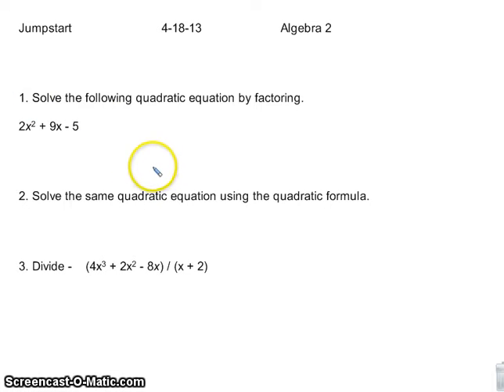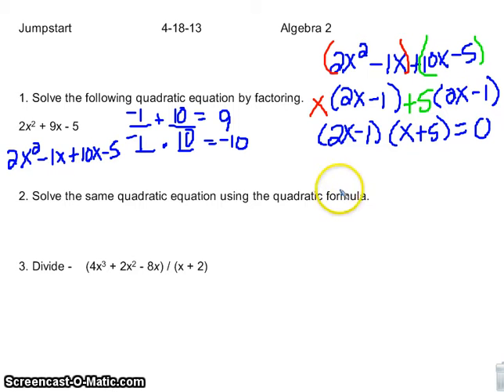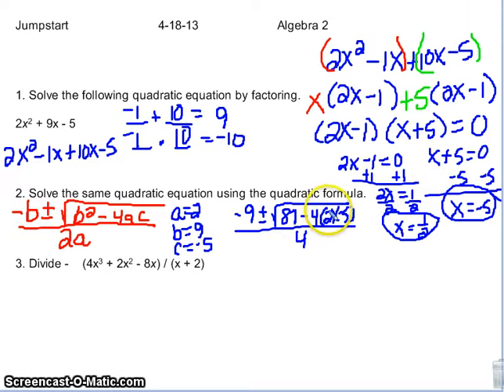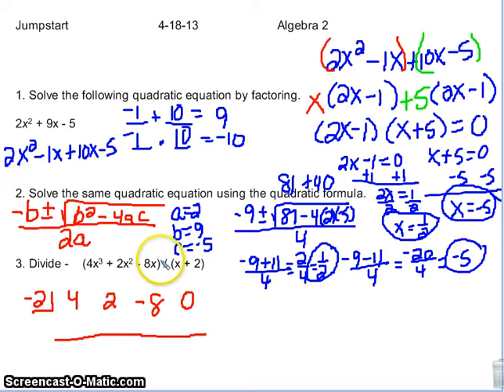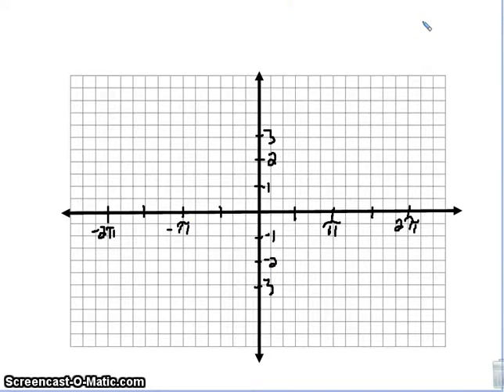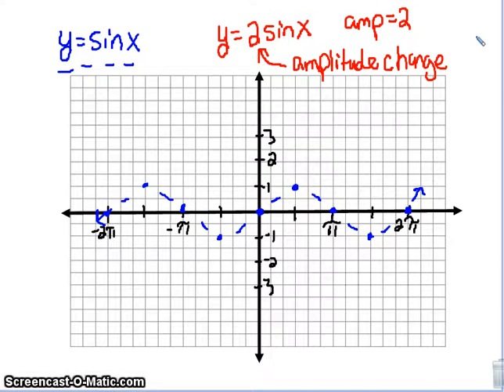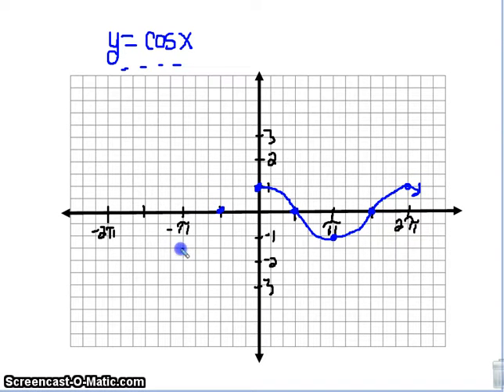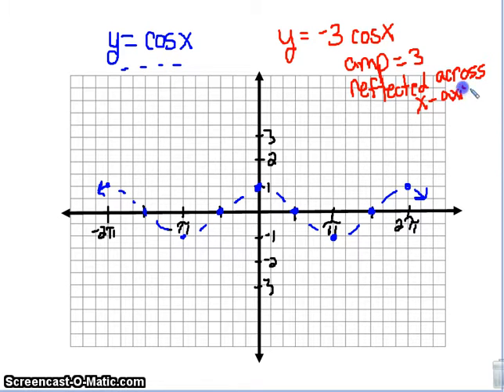4-18-13 Alg 2 Video 1